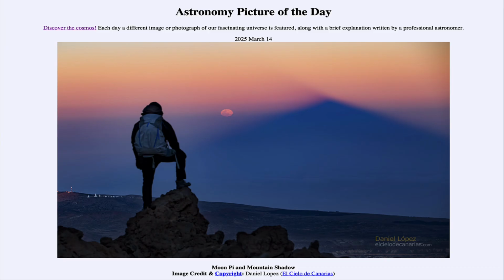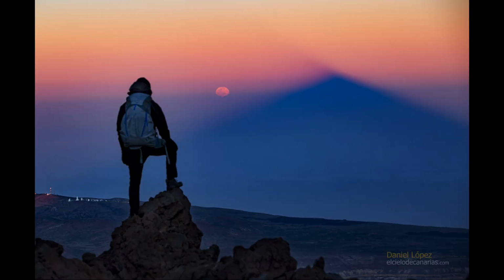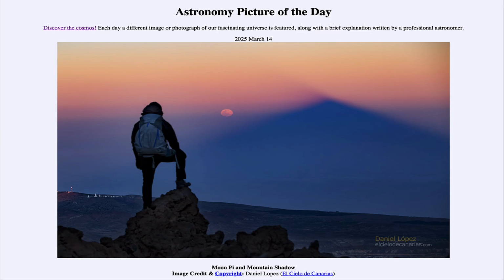2025 March 14 - Pi Moon and Mountain Shadow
In today's image, we see our Moon rising off in the distance as the Sun sets behind the observer. We can also see the shadow of the mountain against the distant sky.